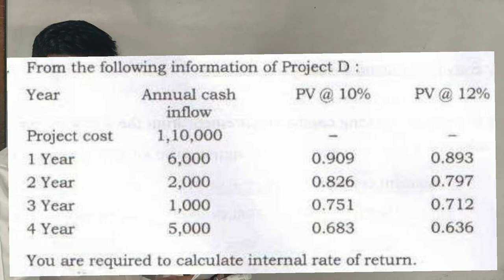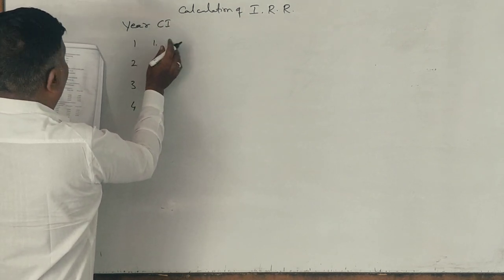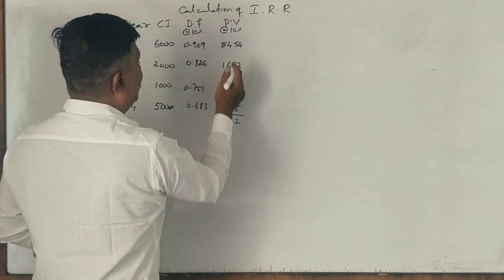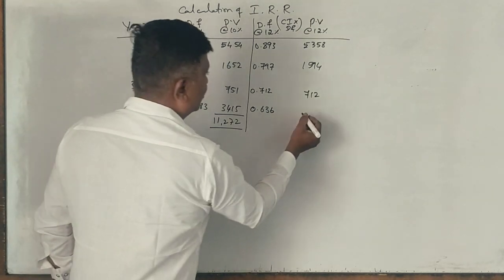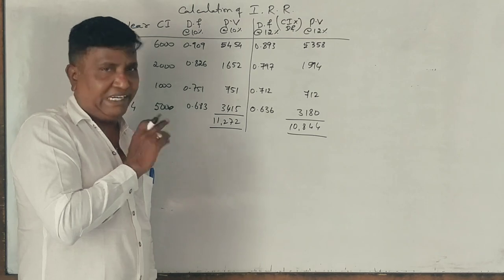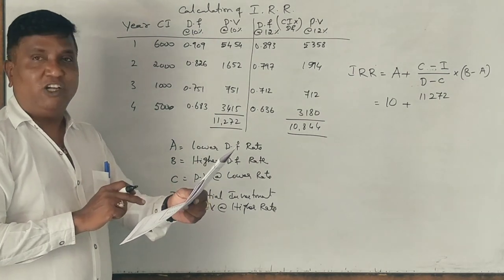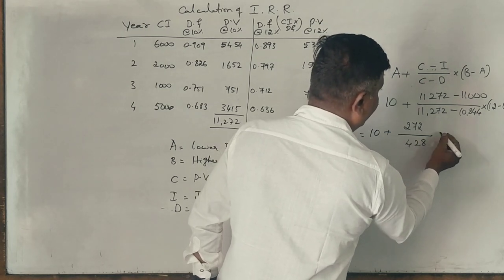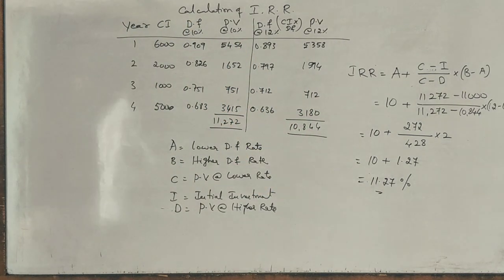Internal Rate of Return in Kannada PART 12 - Kuvempu University 15 Marks (By Srinath Sir)